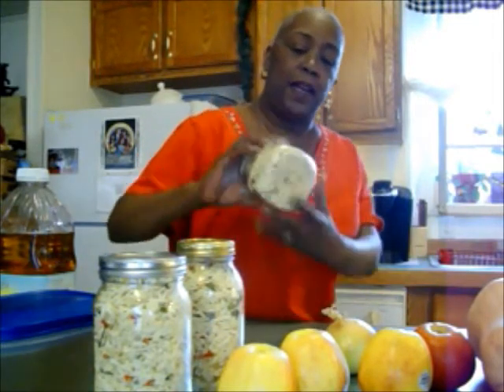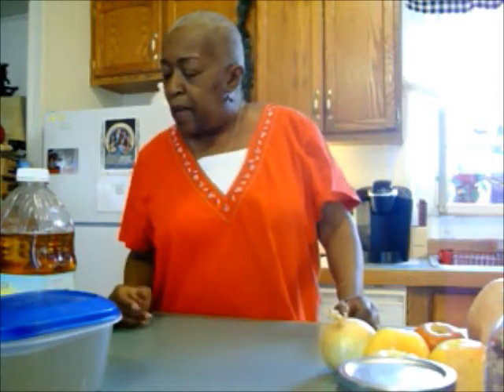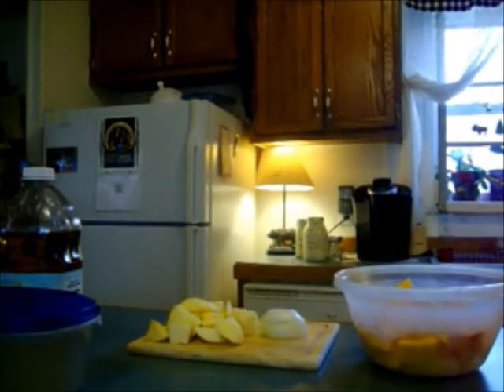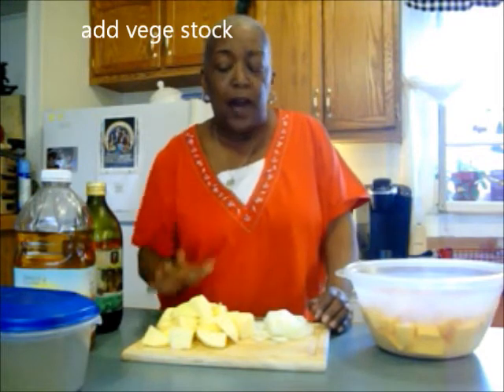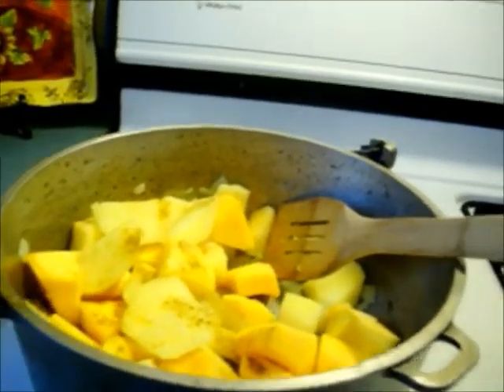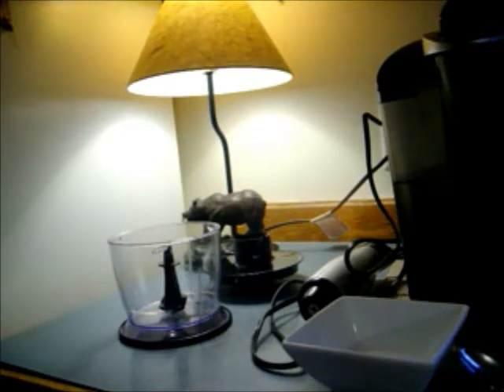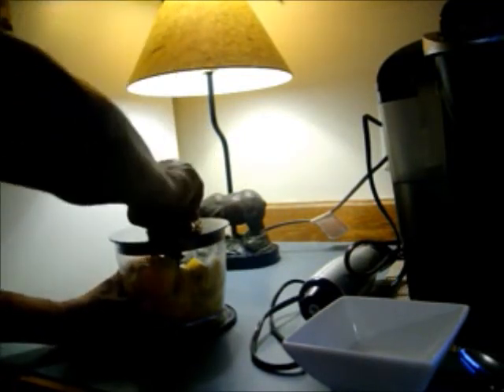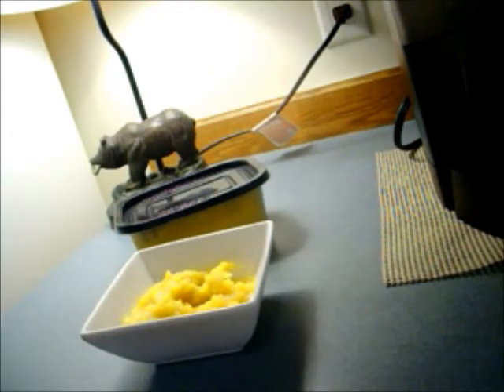Curried Butternut Squash and Apple Soup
Come into my kitchen and lets cook Buttrnut Squash and Apple Soup. A thick and creamy winter soup. Delish.